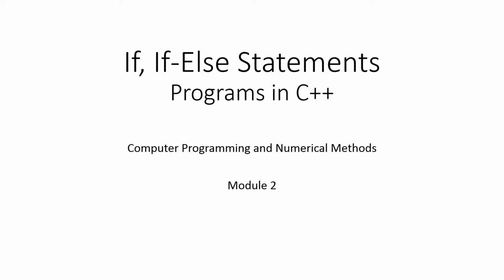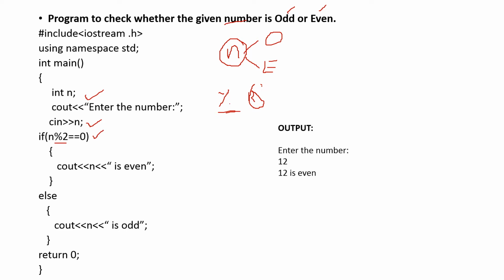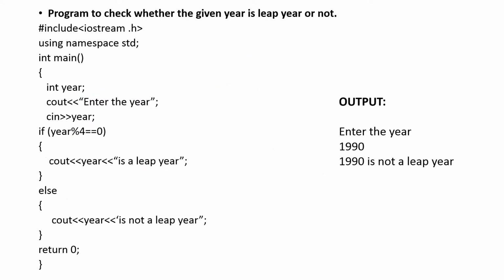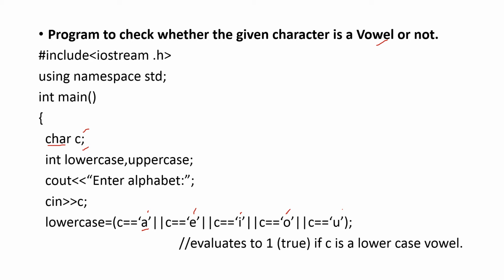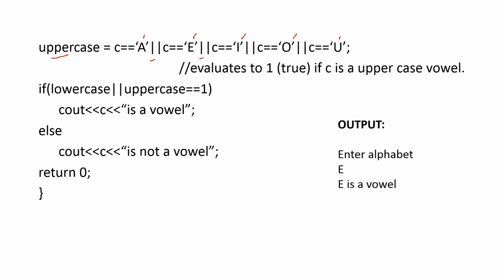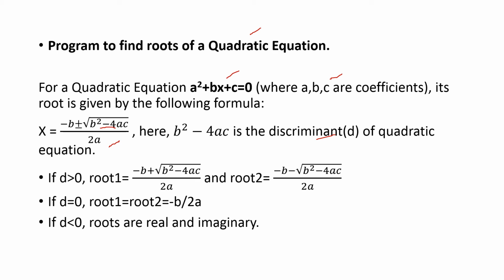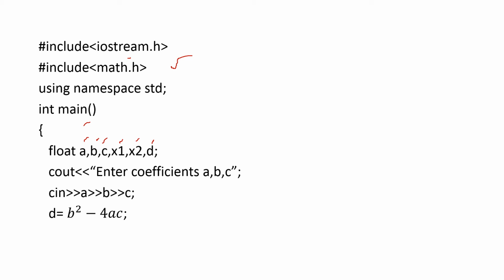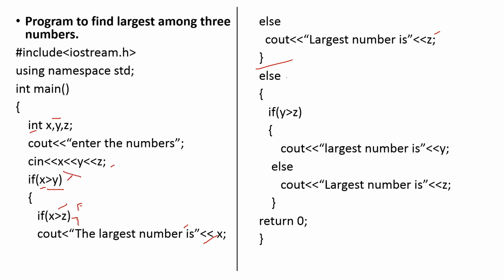Programs for Control Statements...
A small typing mistake happened in Program 5..Largest among 3 numbers. please write the cin statement(cin X,Y,Z) with the greater than signs(extraction operators)

Programs using C++:
1. Check whether the given number is odd or even.
2. Check whether the given year is leap year or not.
3. Check whether the given character is vowel or not.
4. Program for Quadratic Equation
5. Program to find largest among three numbers